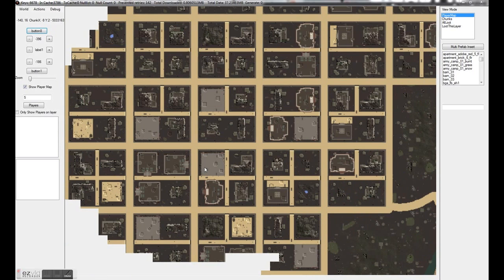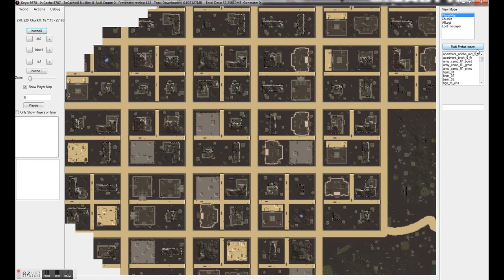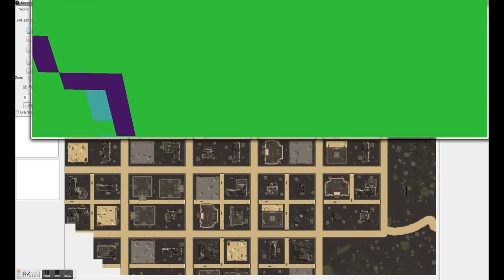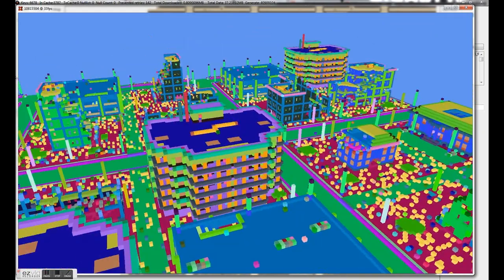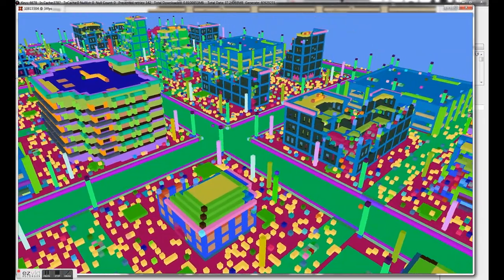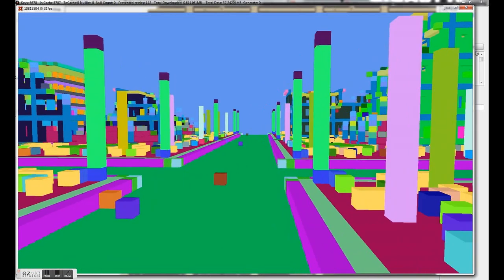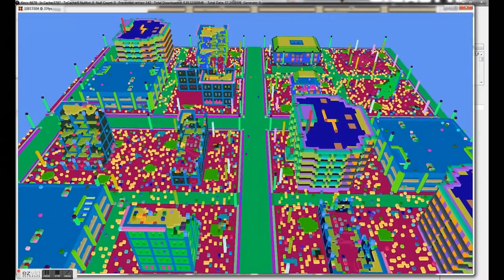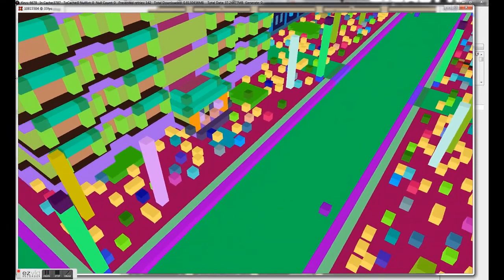7DTD World Editor Preview 2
More info on the upcoming world editor